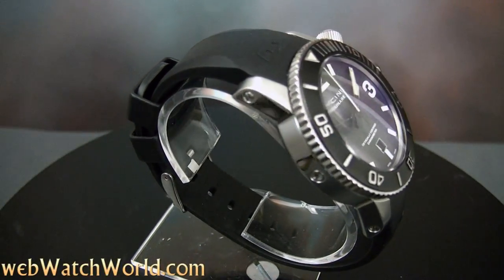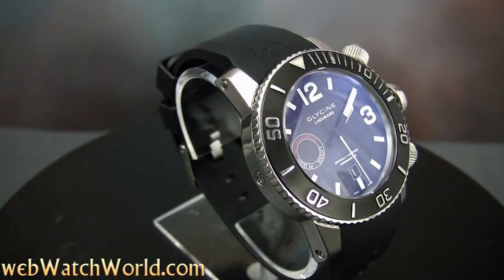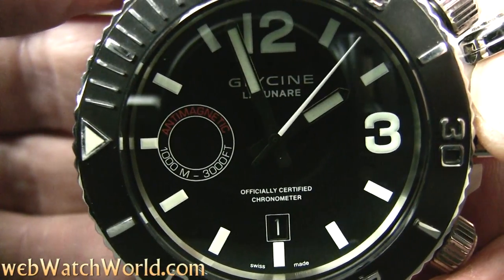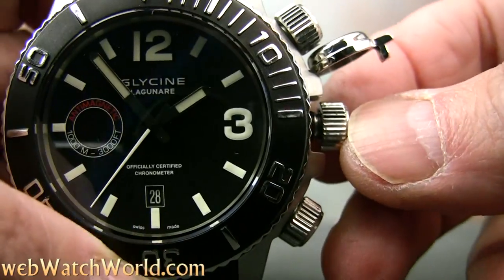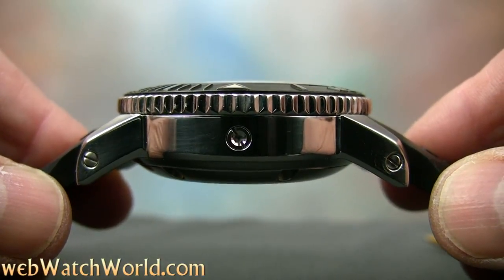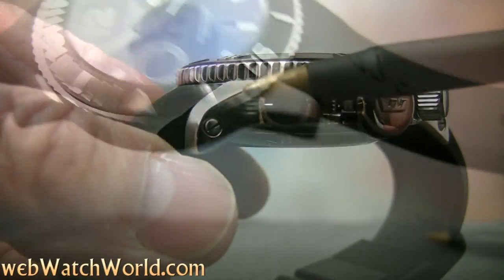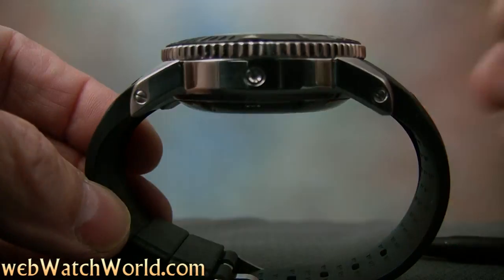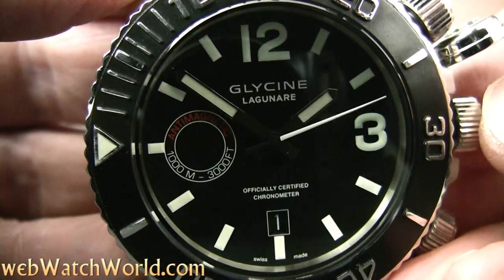Glycine Lagunare 3000